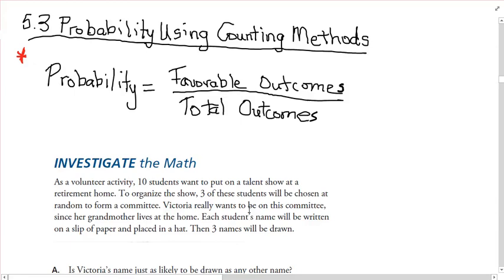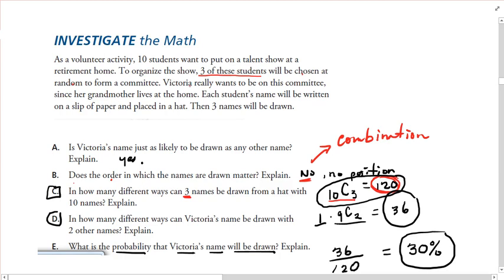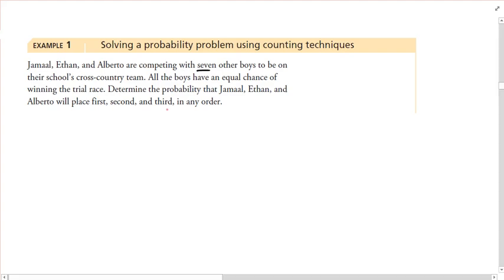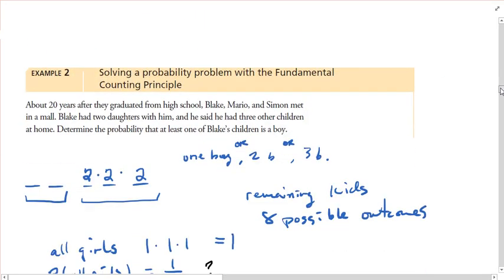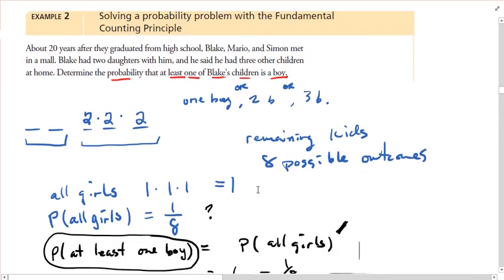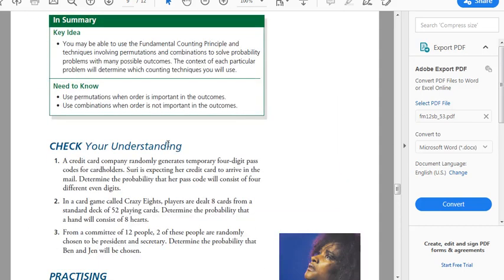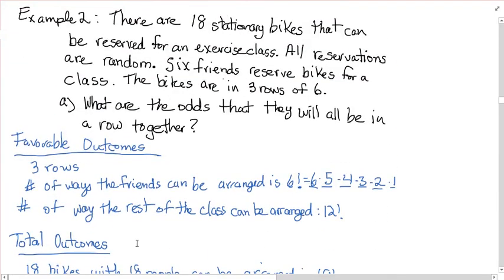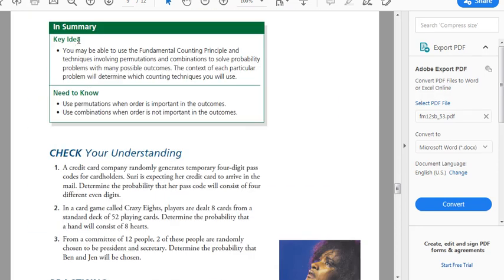FM 30 5.3 Probabilities Using Counting Methods